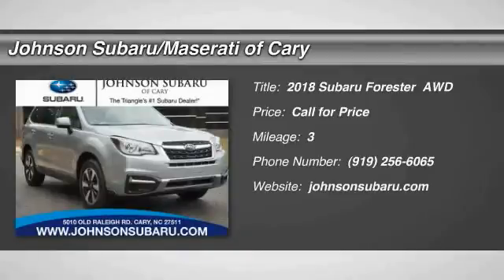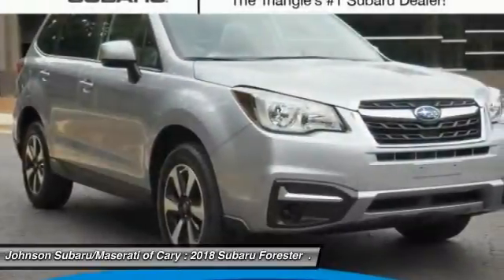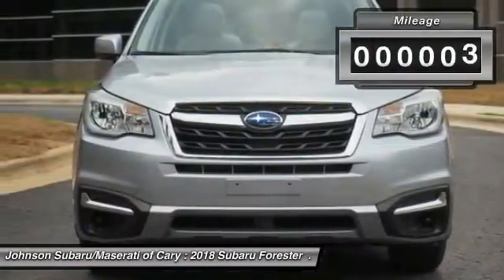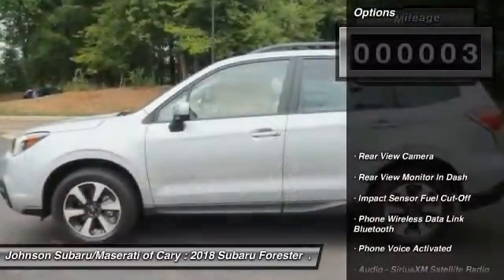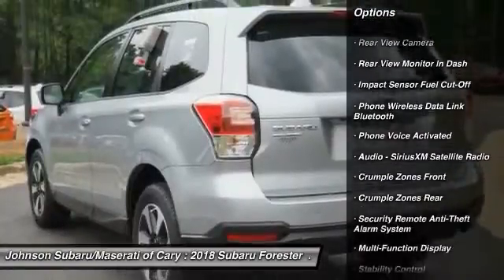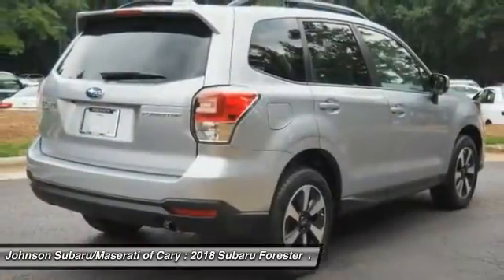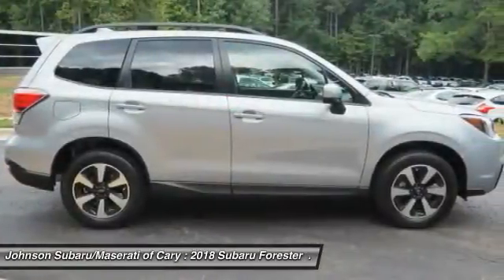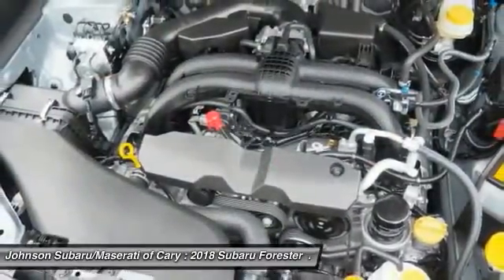2018 Subaru Forester 2.5i Premium for sale in Cary NC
2018 Subaru Forester 2.5i Premium for sale in Cary NC - Stock # SB42603
Year: 2018
Engine: 2.5L H-4 cyl
Transmission: continuously variable automatic
Exterior Color: Ice Silver
Interior Color: Gray
Model Code: JFF
Drive Line: All-wheel Drive
Address:
VIN: JF2SJAEC9JH403235